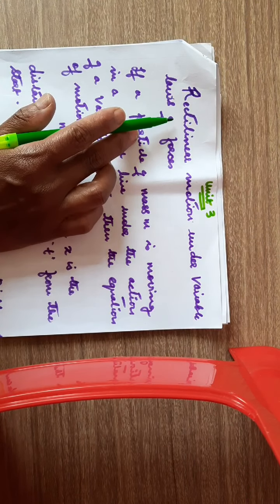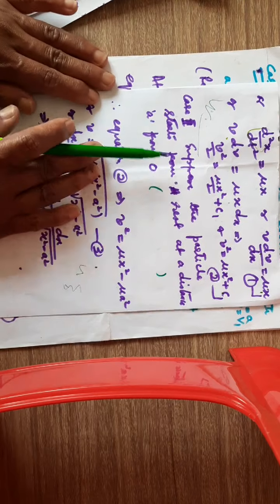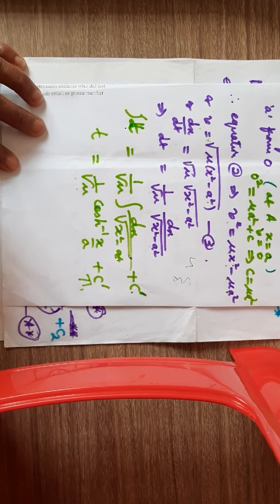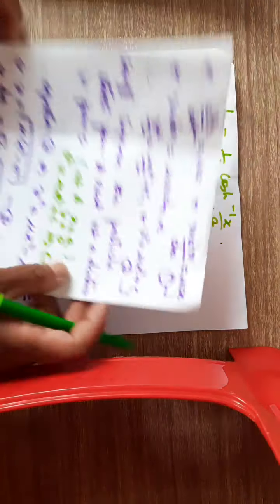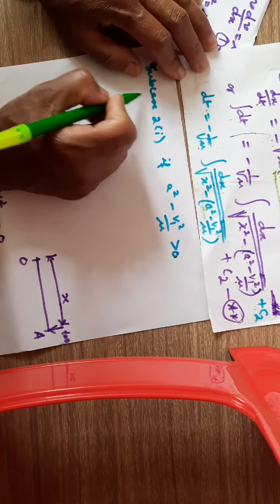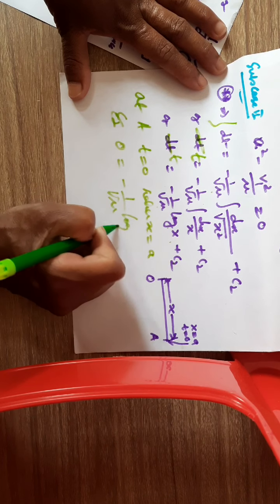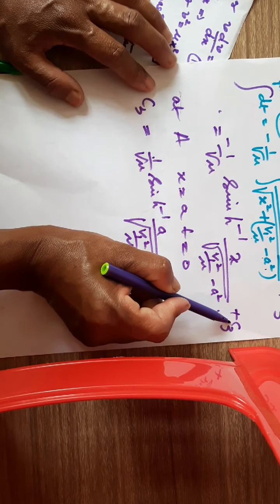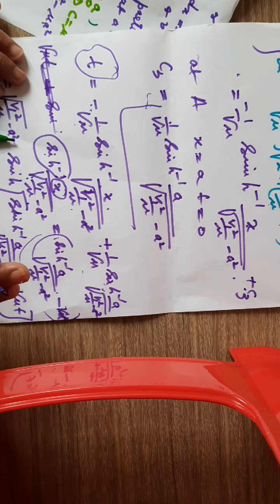bsc 4th sem ( Rectilinear motion ) unit 3